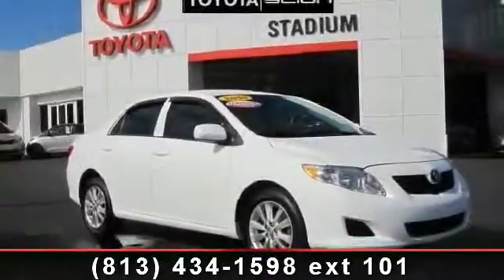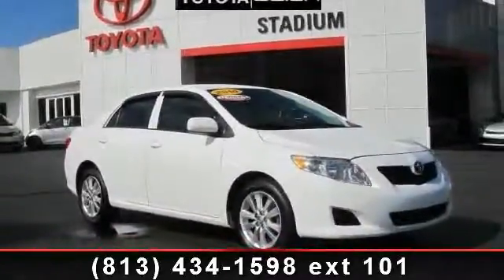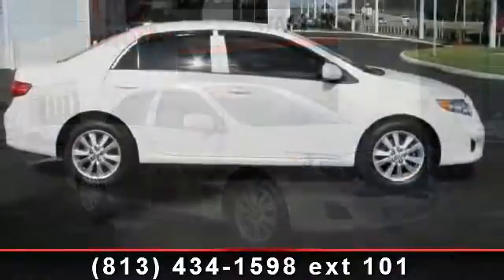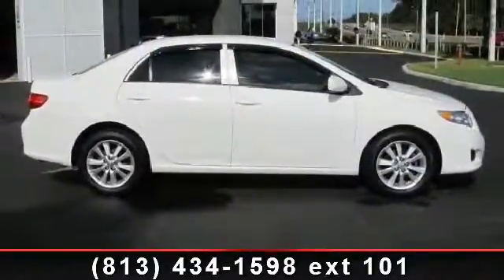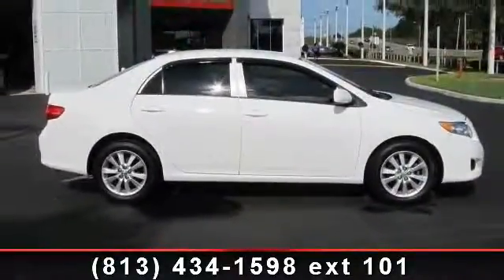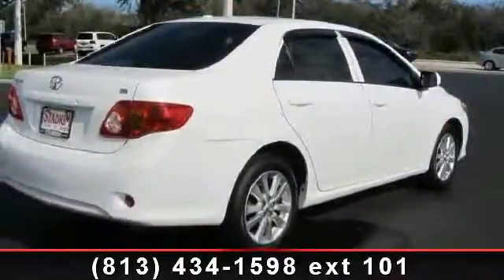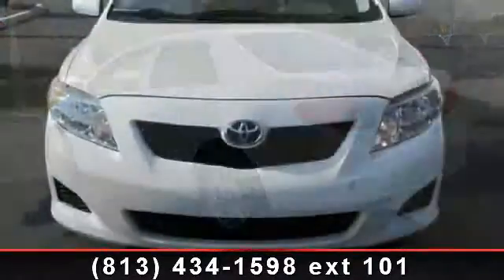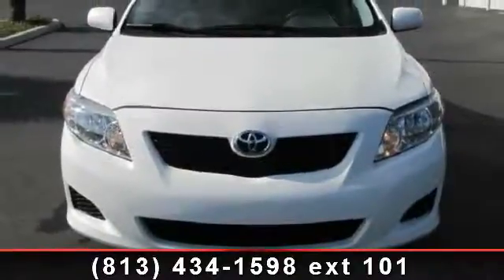2010 Toyota Corolla - Stadium Toyota - Tampa, FL 33614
Presenting the 2010 Toyota Corolla Le. This may be the set of wheels you've been looking for. This vehicle comes with a reliable 4 cylinder engine, connected to a smooth shifting automatic transmission.. Enjoy these notable features: Remote Trunk Release, Rear Bench Seat, A/C, Power Windows, Power Steering, AM/FM Stereo, and Front Disc/Rear Drum Brakes. Let us put you in the drivers seat today. Call or click to contact our dealership..